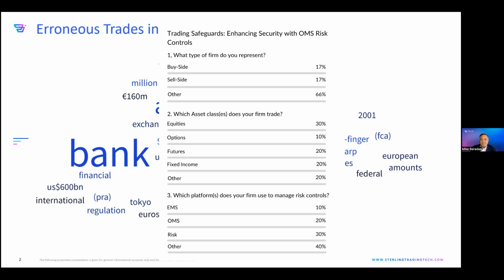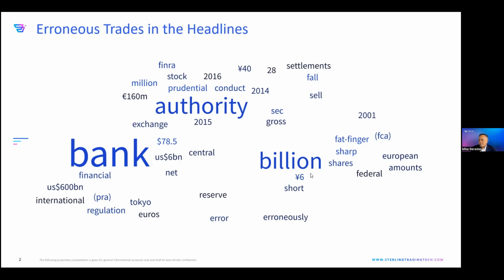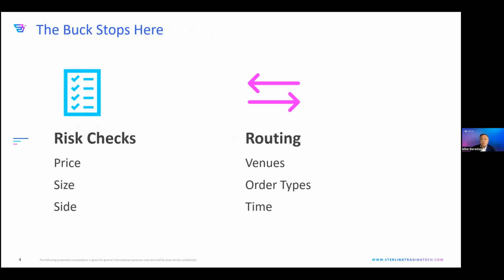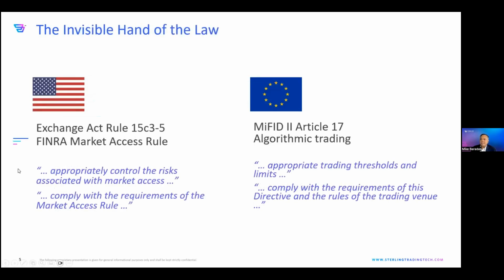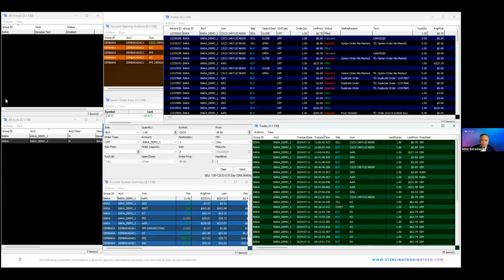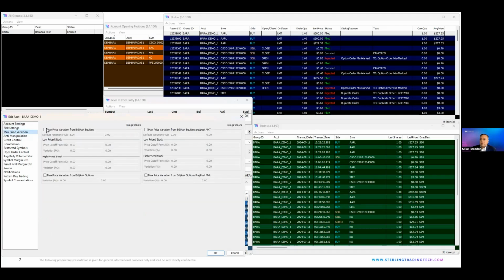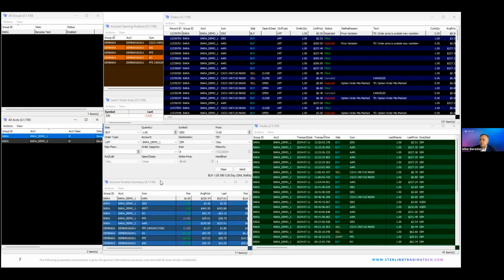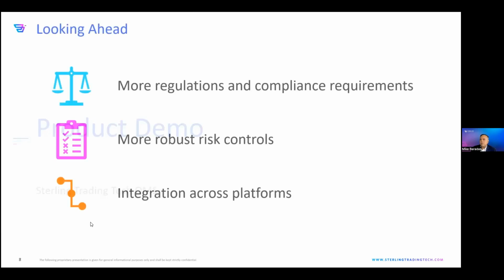Trading Safeguards: Enhancing Security with OMS Risk Controls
Learn how Sterling OMS ensures compliance and enhances trading security. Gain valuable insights into our cutting-edge solutions and discover actionable strategies to optimize your trading operations.